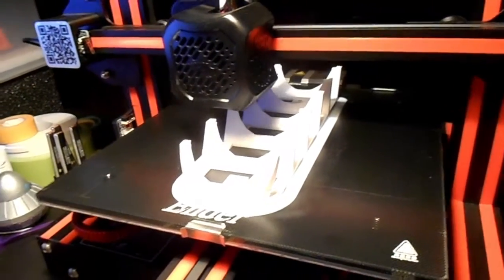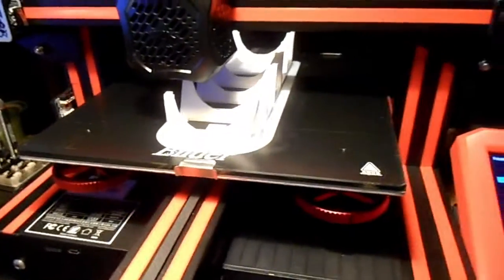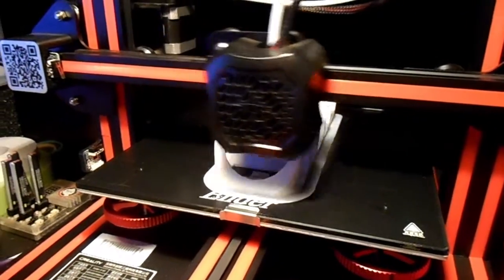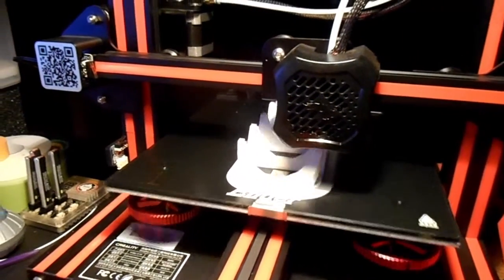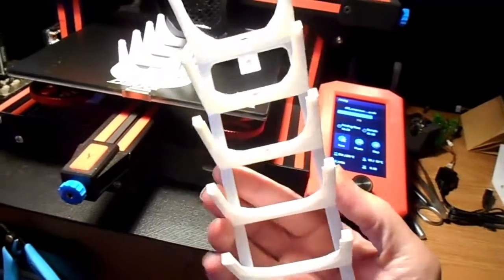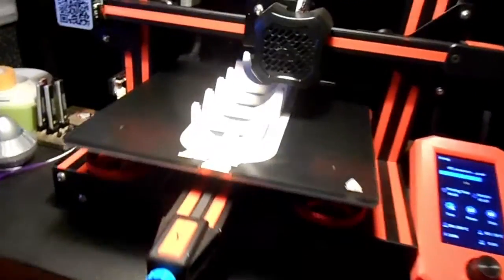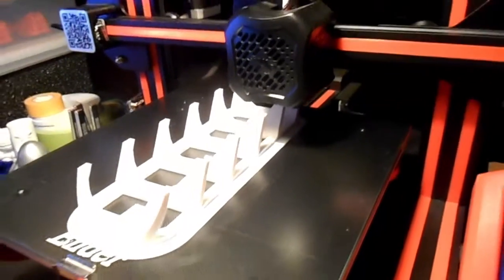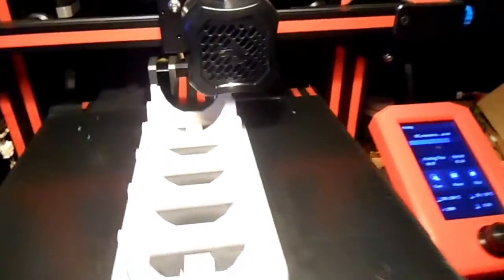Back to 3D printing Nepresso Pod holders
5 month's not printing had to adjust the bed level. Back to printing.Pod holders